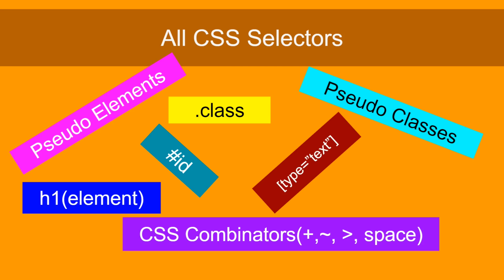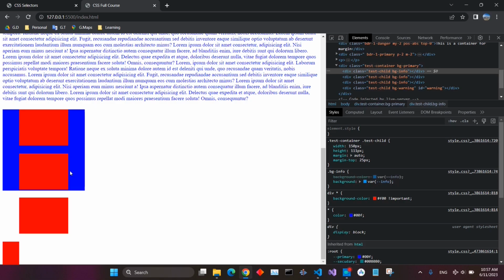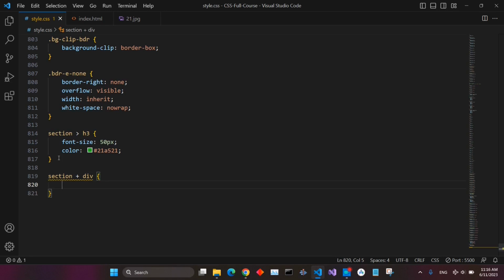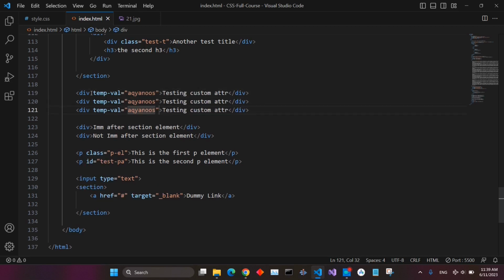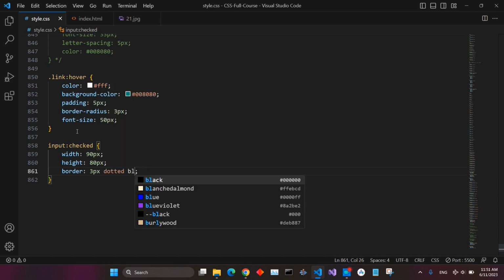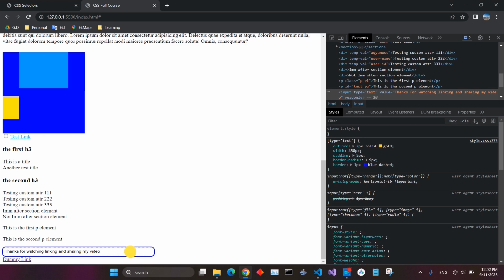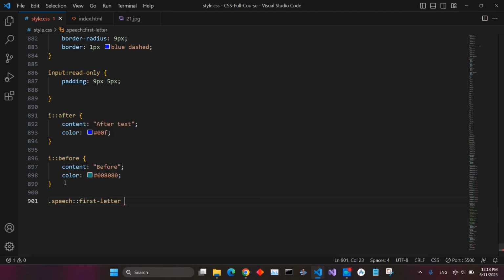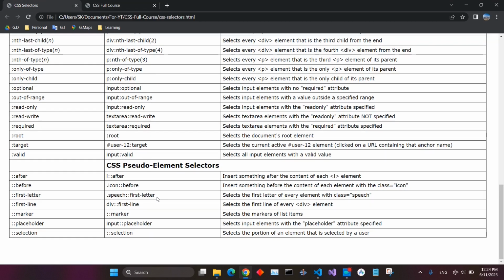List of All CSS Selectors with Examples | CSS Tutorial for Beginners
In this course you will learn All CSS Selectors with Examples. CSS Selectors are divided into 8 categories( Pseudo Elements, Pseudo Classes, Attribute Selectors, CSS Combinators, CSS Class Selector, CSS Id Selector, CSS Element Selector, CSS Global Selector)

for mr admin:
What does angle bracket mean in CSS?
What does greater than character mean in CSS?
What is angle bracket used for in CSS?

What does tilde character mean in CSS?
What is tilde used for in CSS?

What is plus sign used for in CSS?
What does plus sign mean in CSS?

What is + used for in CSS?
What does + mean in CSS?

What does star sign mean in CSS?
What is star sign used for in CSS?

 list of all CSS Selectors with Examples. CSS Selectors Full Course Tutorial for beginners,